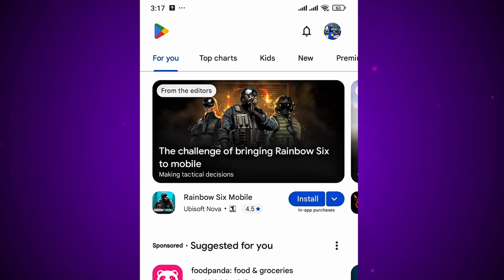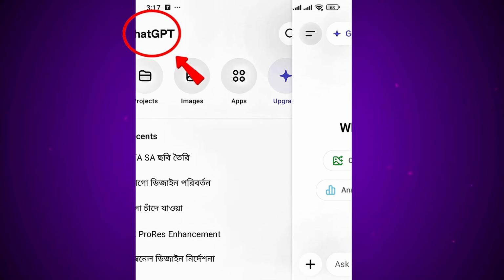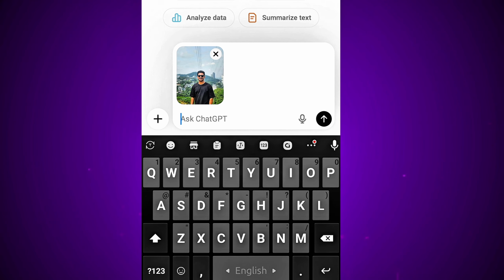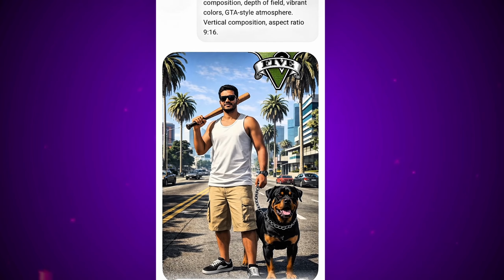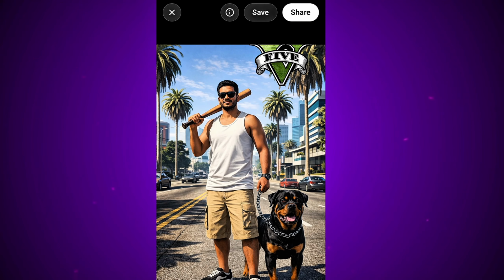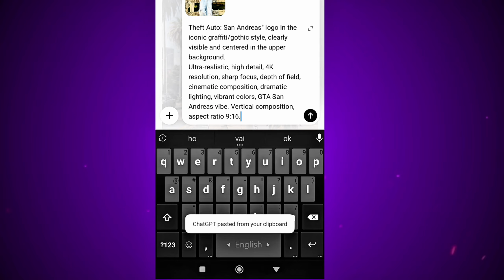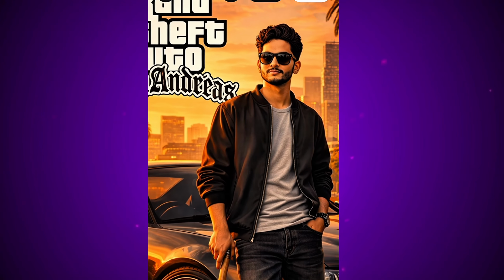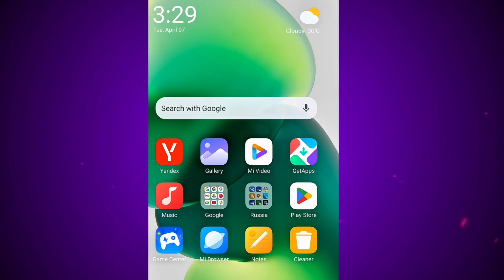Make Viral GTA Photos Like a Pro | Easy Photo Editing Tutorial